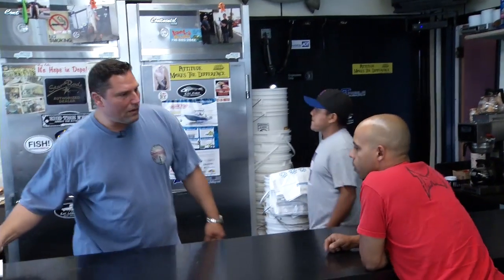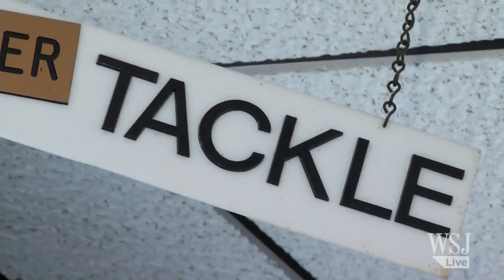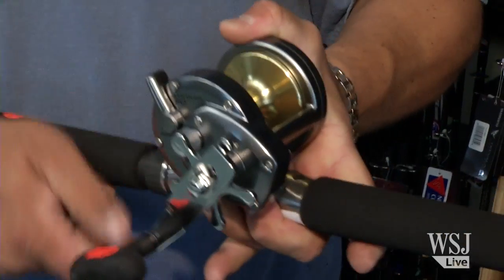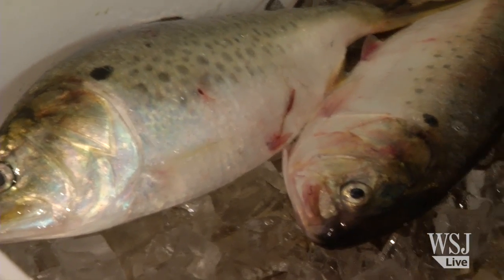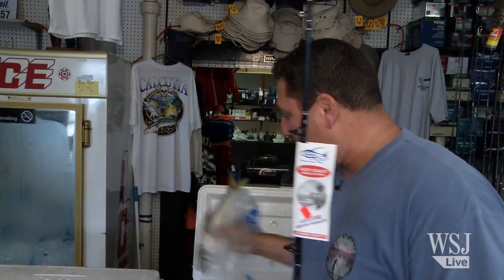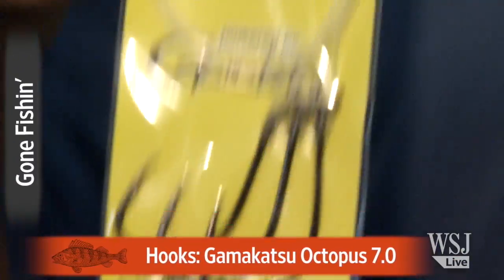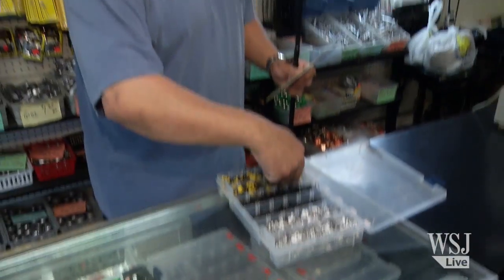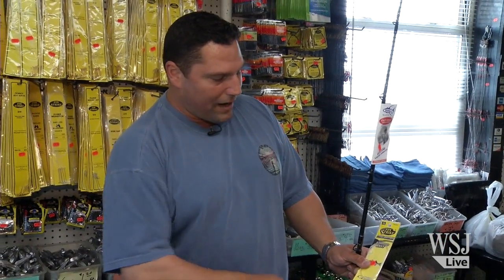Bronx Fishing with Big John -- Fishing Gear 101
Planning a Memorial Day fishing trip? Need tips on what to bring? Big John, a fourth generation City Island native, shows you all the gear you need before casting a line -- including the best rod, reel, bait and weights.